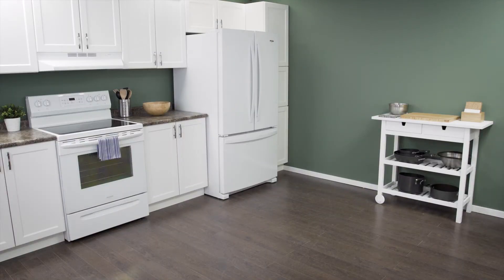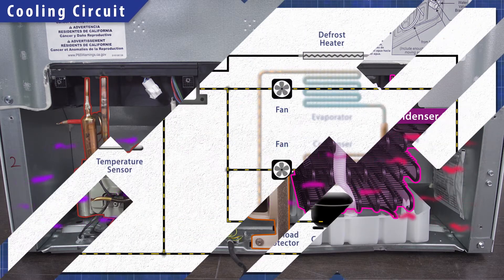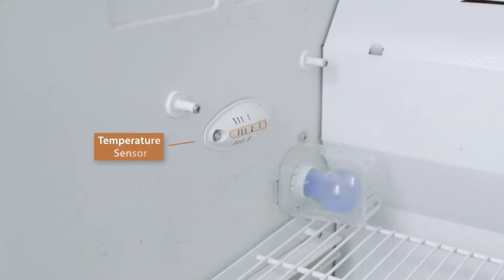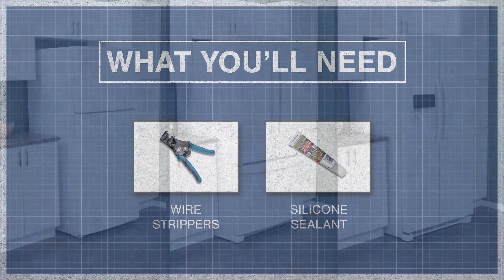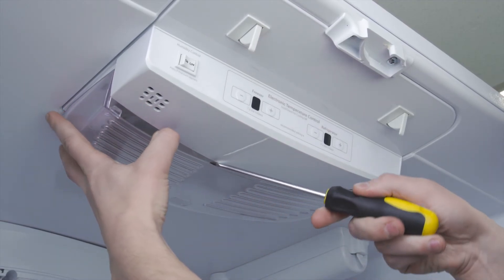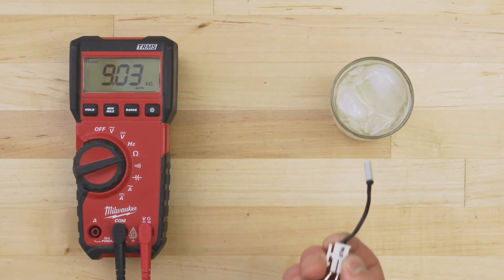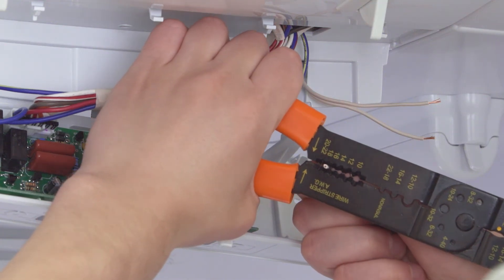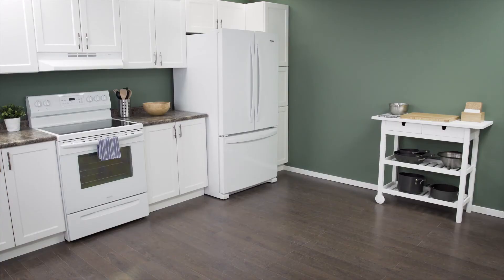How to Test & Replace a Thermistor (Refrigerator) | Repair & Replace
Refrigerator temperature sensor not working? In this episode of Repair & Replace, Vance shows how to test and replace a thermistor in a refrigerator. If the refrigerator is not cooling properly, is cycling too often or is too cold, then it could be a problem with the temperature sensor (thermistor). This video explains how it works, and how to test and replace a faulty temperature sensor.

Temperature Sensor Error Codes
Whirlpool 18F Code
Whirlpool C Code
Frigidaire OP Code
Frigidaire SH Code
General Electric CC Code
General Electric FF Code

00:00 Intro
00:47 How it Works
02:36 Error Codes
03:08 What You'll Need
03:25 Model Lookup
03:44 Getting Started
04:06 Thermistor Removal
04:50 Thermistor Testing
06:04 Thermistor Installation
07:09 Finishing Up